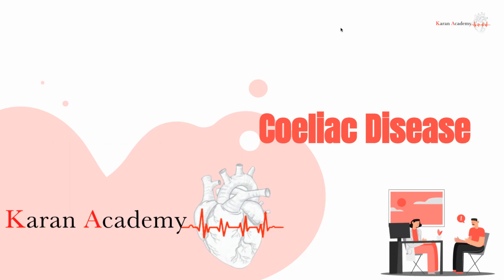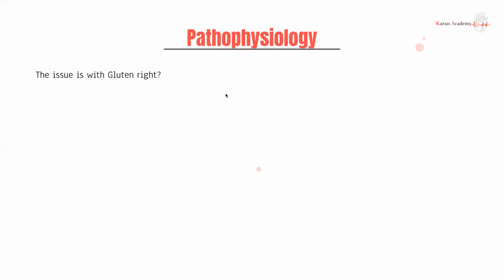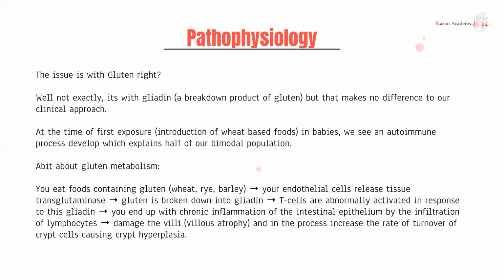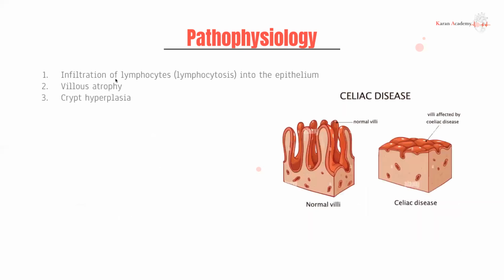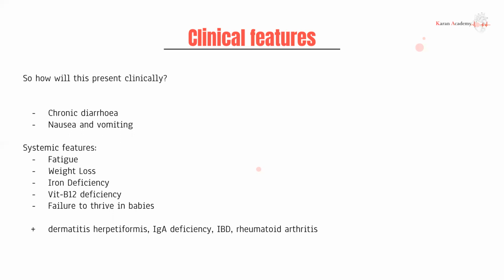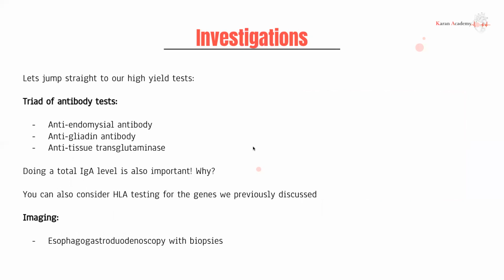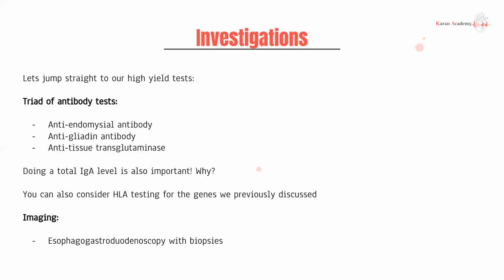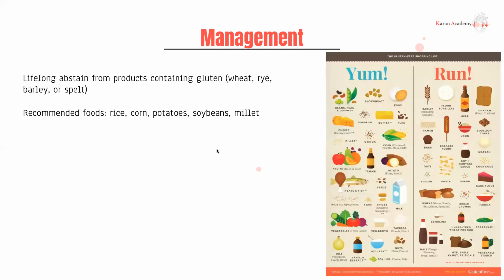Coeliac Disease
Hey everyone!

Karan ❤️

0:00 Introduction
0:08 Introduction
1:12 Pathophysiology
3:30 Clinical features
5:07 Investigations
7:27 Management